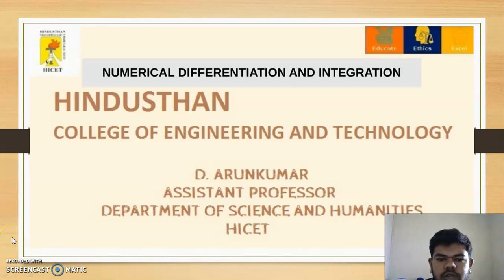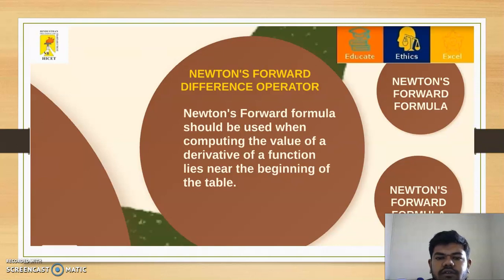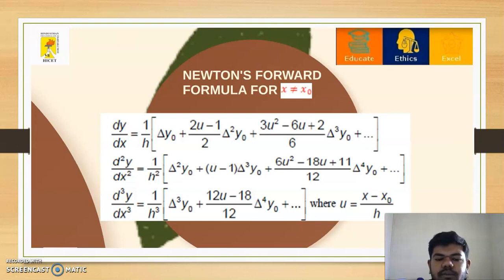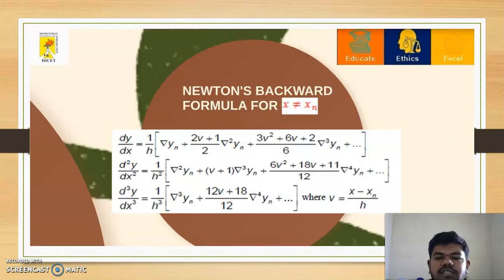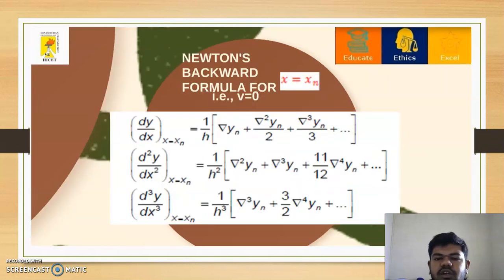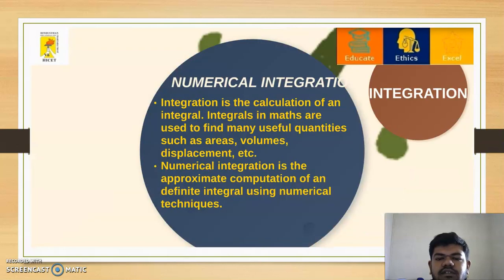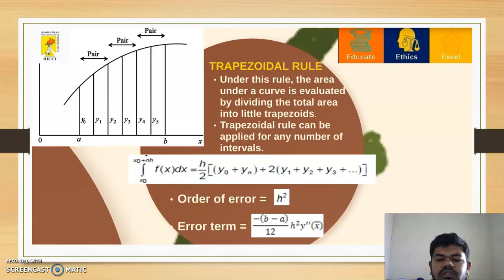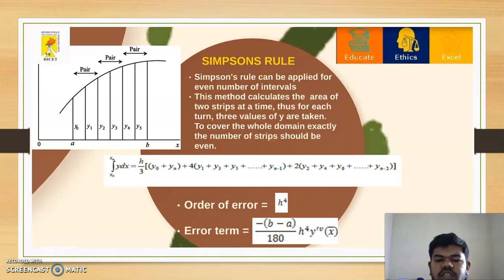Numerical DIfferentiation & Integration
Discussed about the numerical differentiation and Integration with formulas